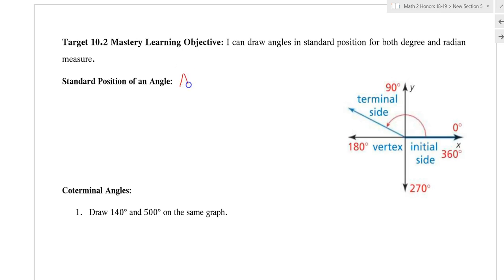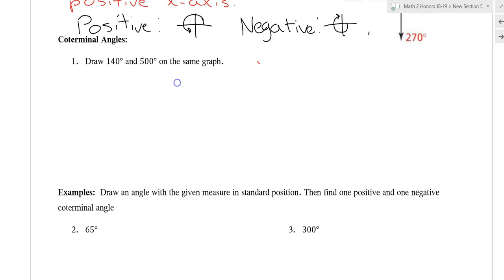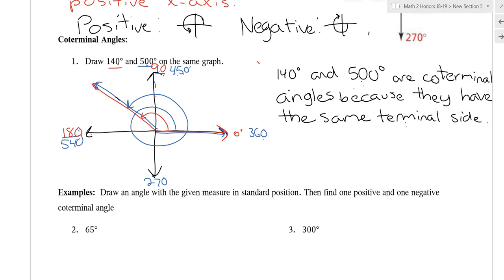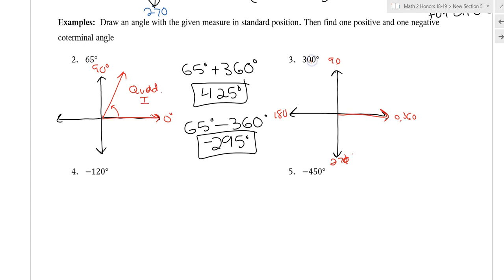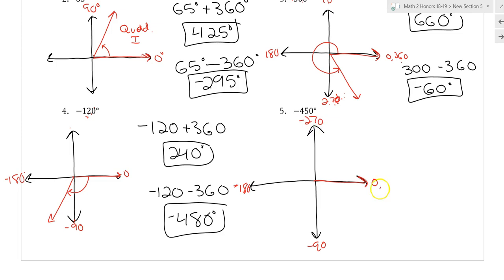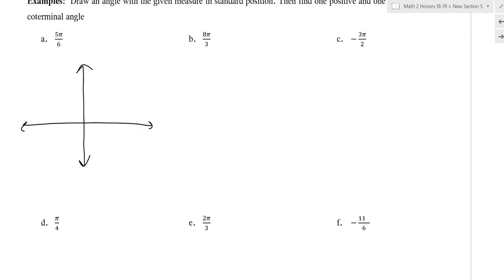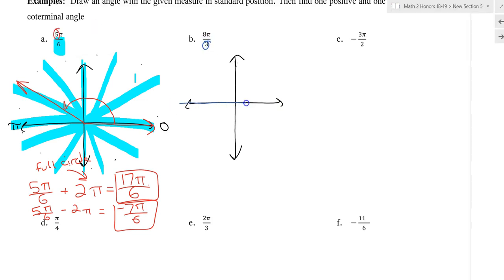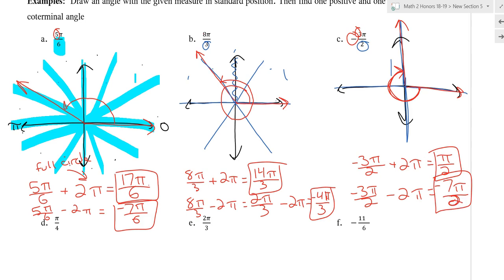Honors KC10 Target 10.2